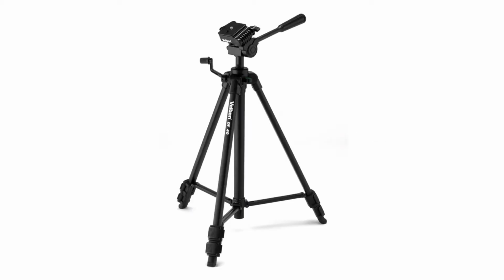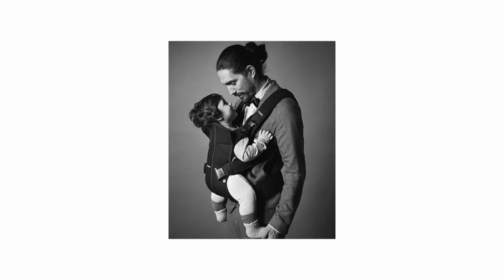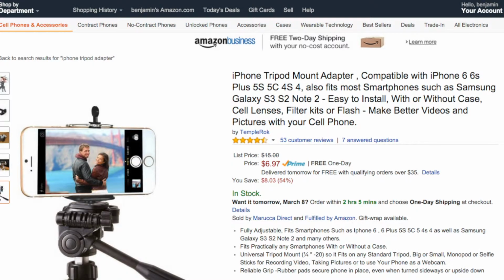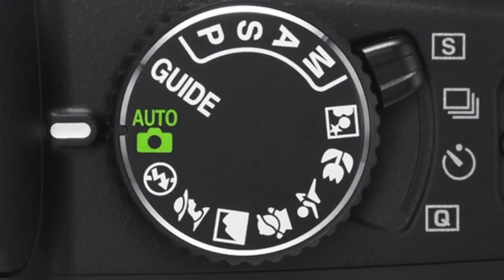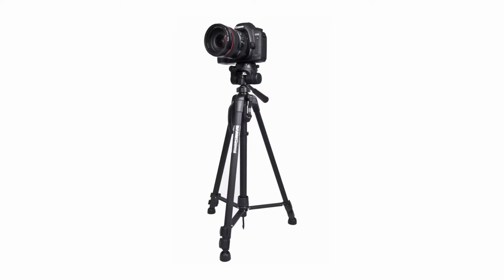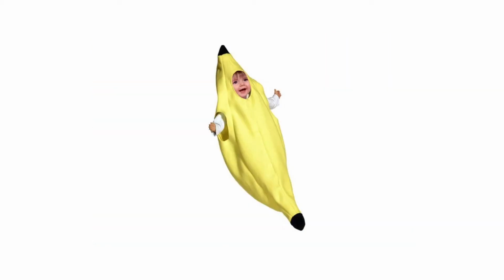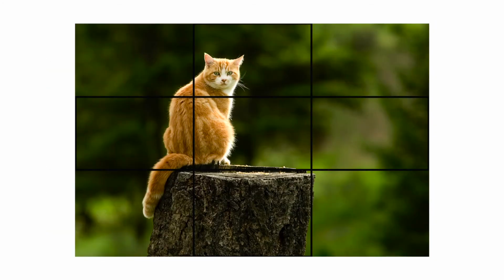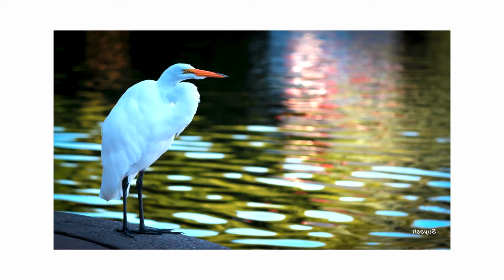How to Make a Video That Doesn't Suck. Part 3: Filming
This 14 part video series covers the nuts and bolts of how to make a video for the non-profit you love.